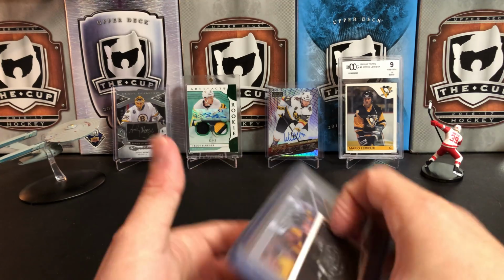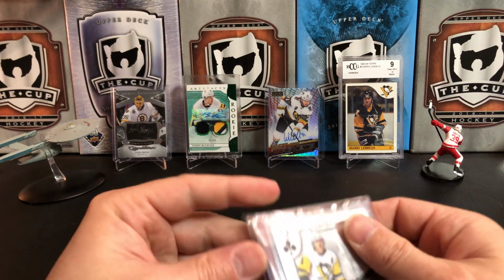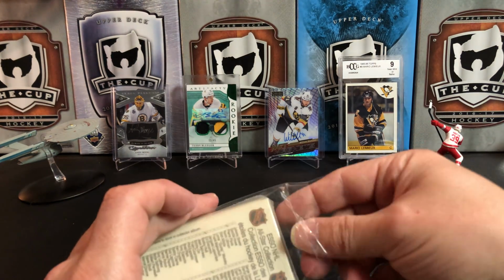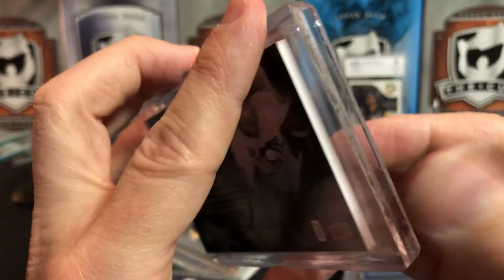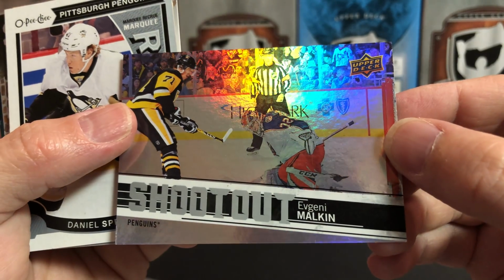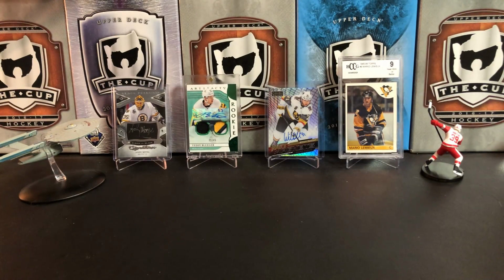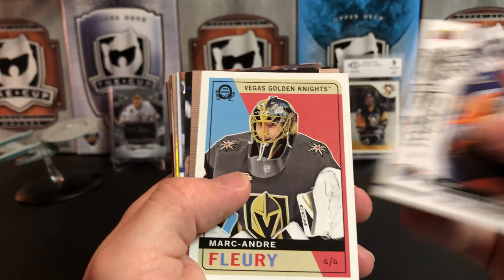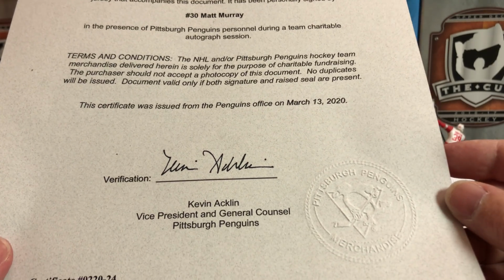EPIC MAILDAY + NEW CONTEST!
New contest, plus a very EPIC mailday.

Contest details:
1. Like this video
4. Contest ends 6/10/20 and a winner will be drawn and posted after that date.
5. Only one entry per person.

Good luck!

Our next contest will be for the following subscriber levels: 4,600.

Good luck!

Some of the cards you see in this video will be available in my ebay store

Mail:
Great Day for Hockey Cards
Vandergrift PA, 15690
U.S.A.